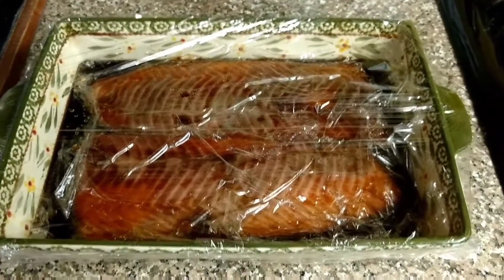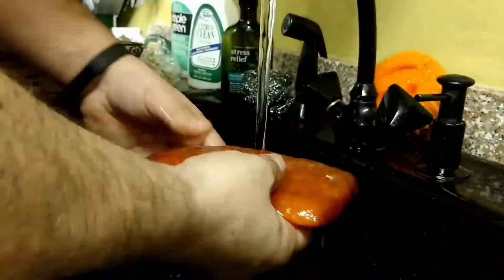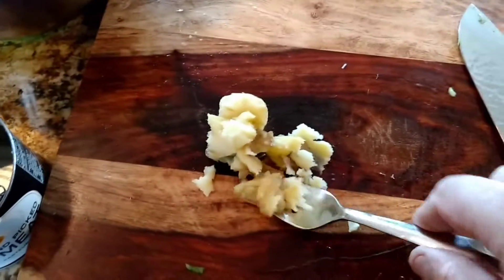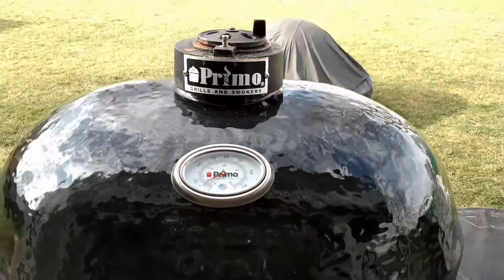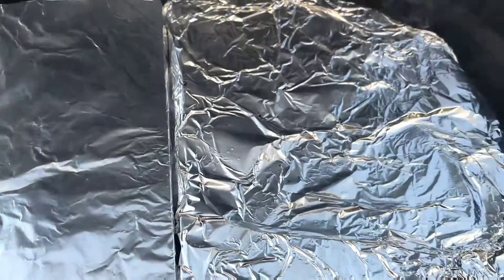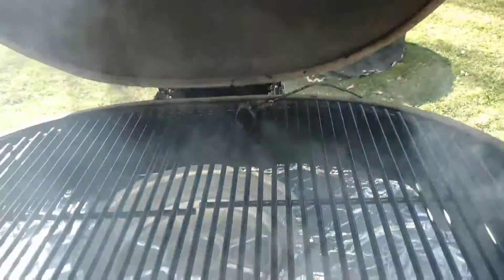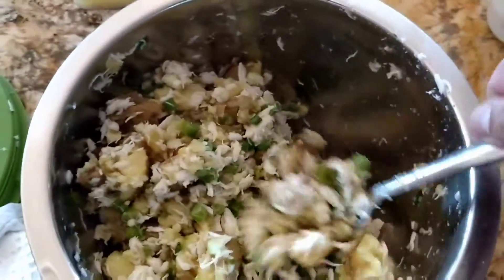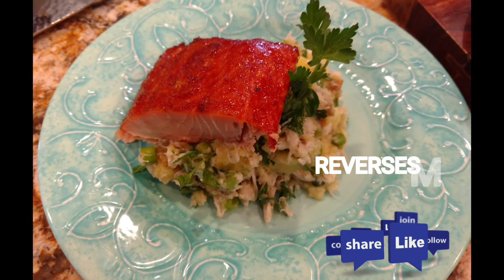SMOKED SALMON, PRIMO GRILL,